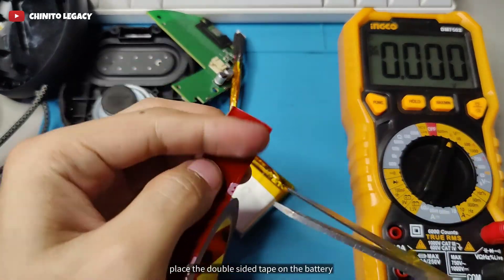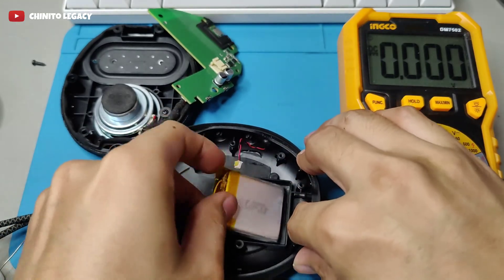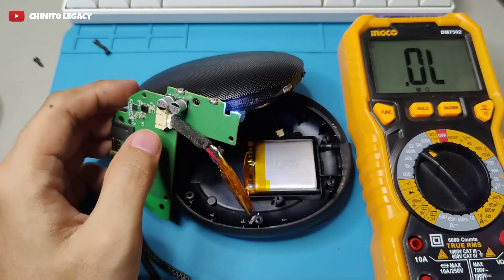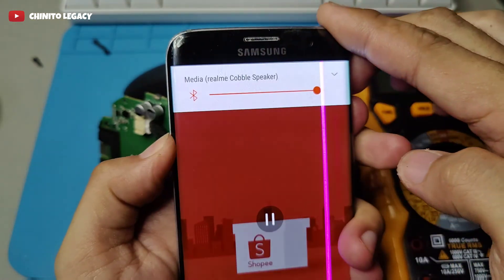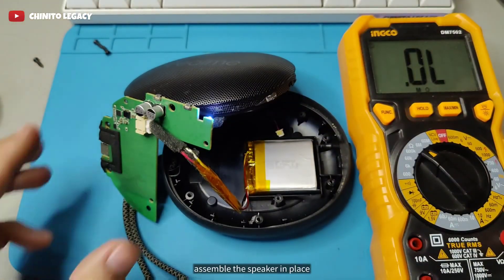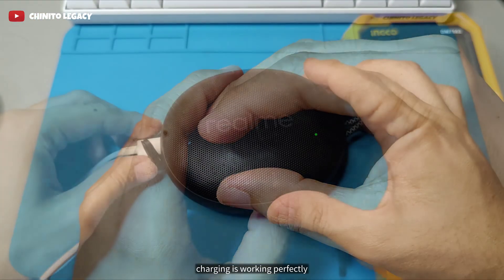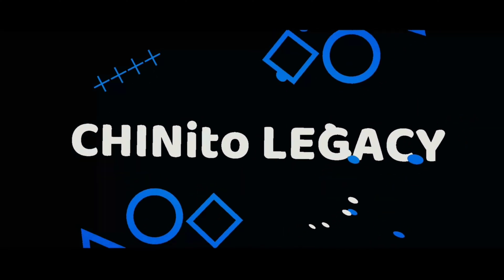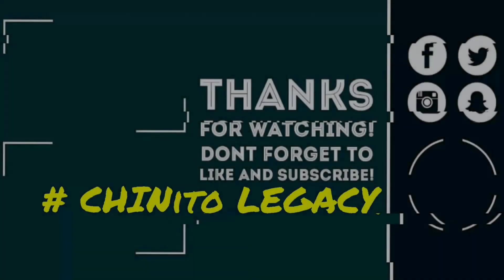REALME COBBLE SPEAKER NO POWER REPAIR GUIDE